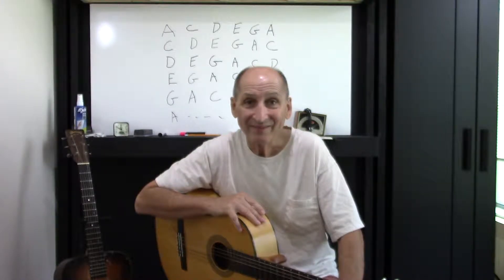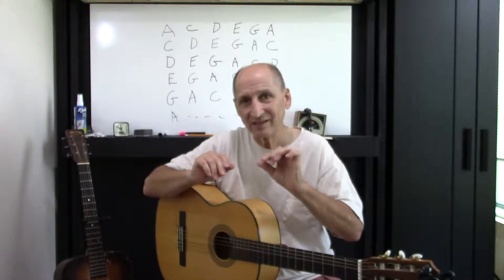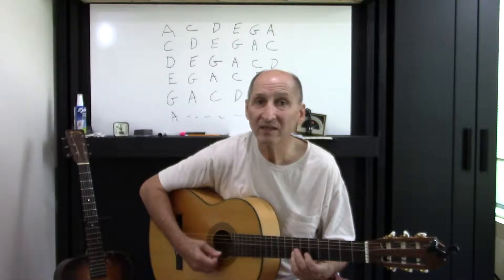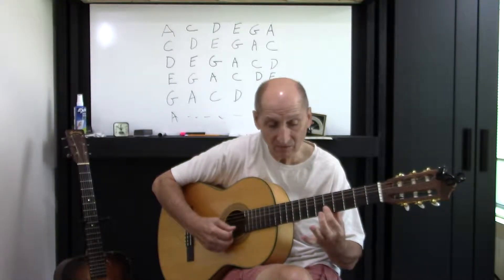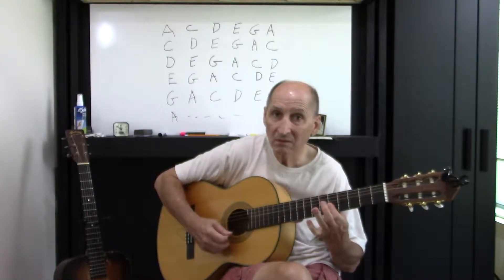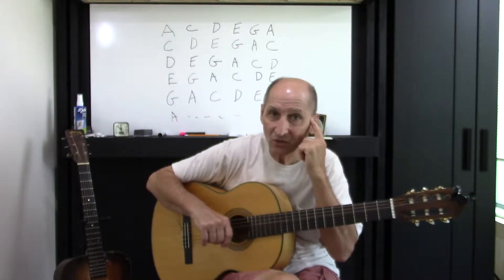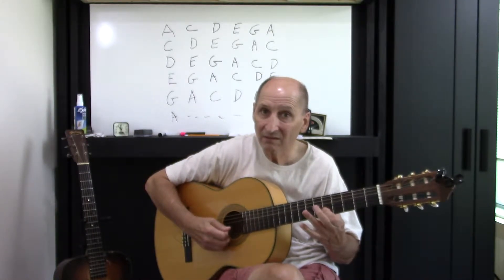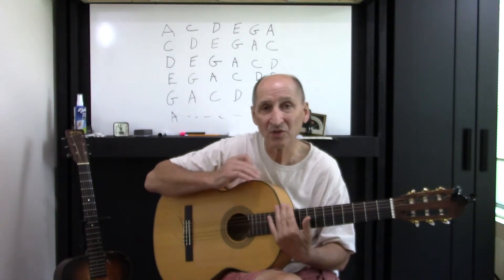A Simple Guitar Lick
Today we break down a simple Guitar Lick or Riff that you have heard plenty of times, and would probably recognize from Chuck Berry's Johnny B. Goode.

If you want to pick up the Snark SN5X Clip on Tuner or any of the books I recommend for practice and learning. Below you will find some Amazon Links! Enjoy!

Snark SN5X Clip on Guitar Tuner

Don't forget to grab your Mel Bay Book and your Pop Melodies book! The links are below!

Mel Bay Guitar Method 1

Easy Pop Melodies for Recorder